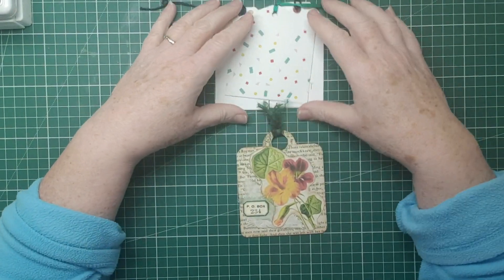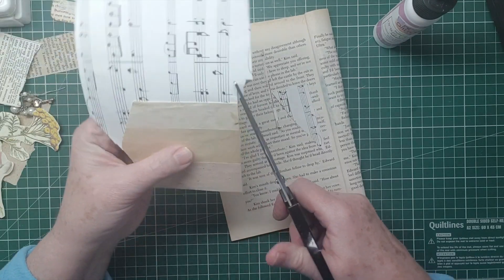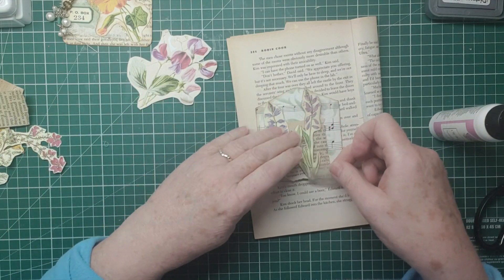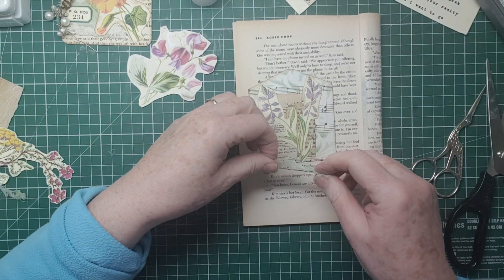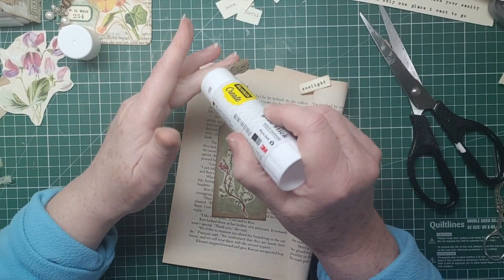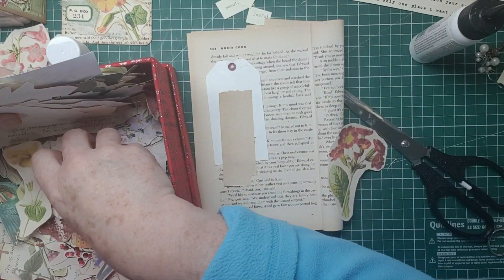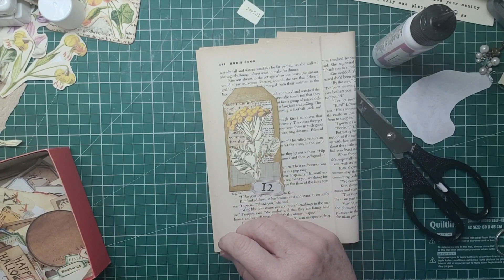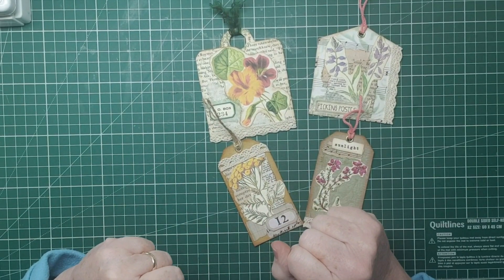Making Ephemera Series 2023: turning clothing tags into journal tags using scraps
Thank you for taking time to pop into my channel. 🤗.